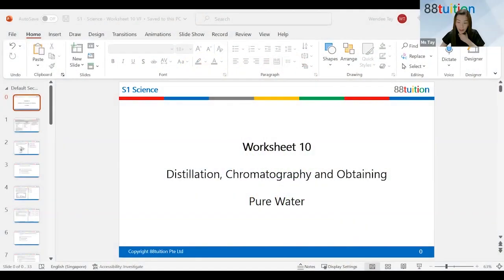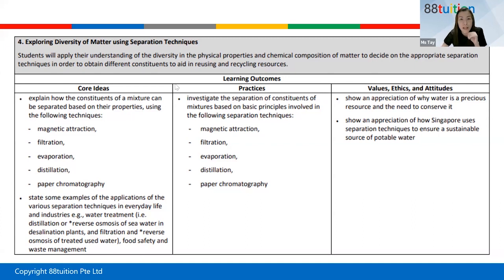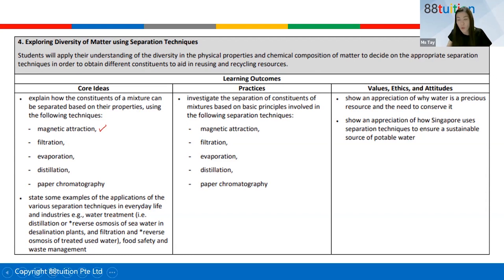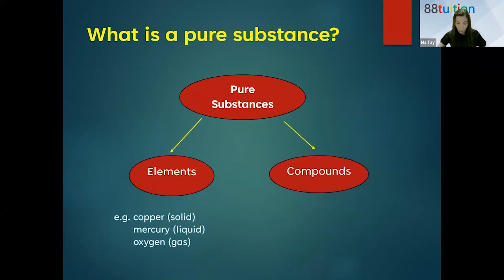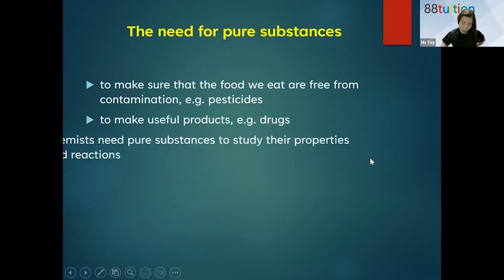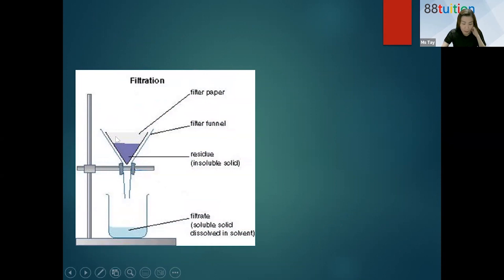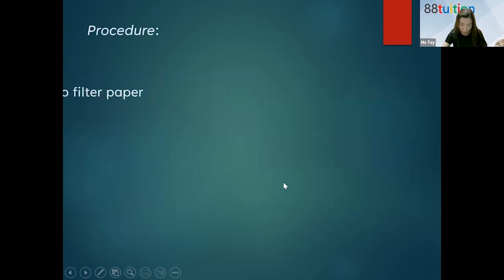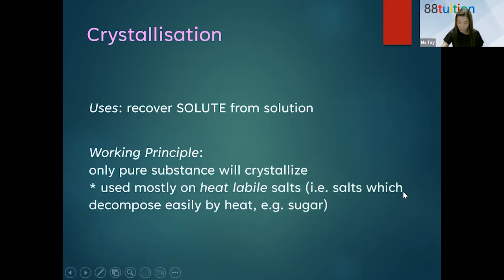S1 - Group D - Science - Tutorial 10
Highlights Of This Tutorial :

Separation techniques: - distillation and paper chromatography
• State some examples of the applications of the various separation techniques in everyday life and industries